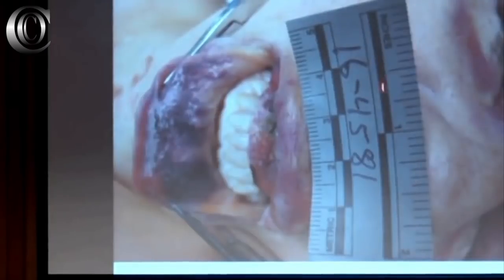TODD KENDHAMMER TRIAL - 👩‍⚕️ Medical Examiner (includes head images) (2017)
Todd Kendhammer, is charged with First Degree Intentional Homicide in the death of his wife Barbara on September 16, 2016 near West Salem. He has pleaded not guilty in the case.
Kendhammer states that a pipe fell off a truck, broke through the windshield and struck his wife. The prosecution claim evidence in the car and injuries on Barbara are not consistent with Kendhammer's version of events.